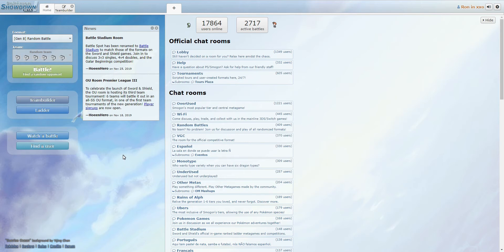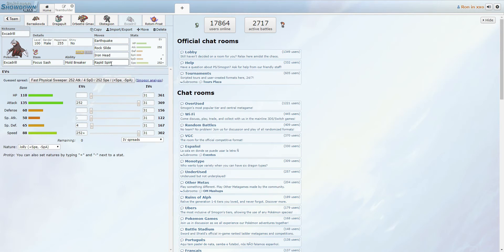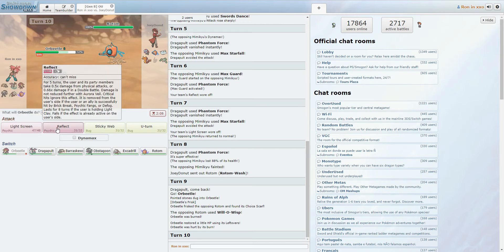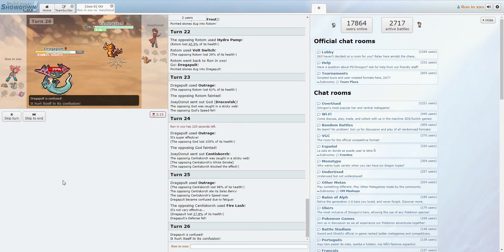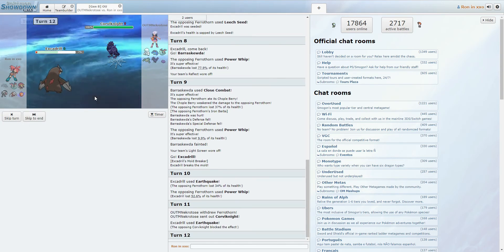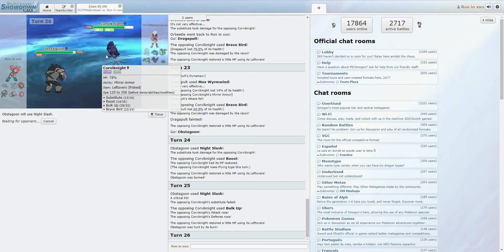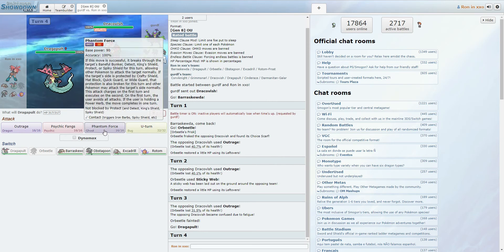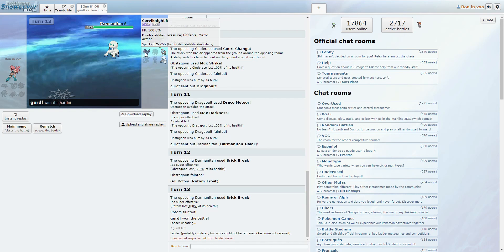Pokemon generation 8 OU with Ronin!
CORVIKNIGHT!!!